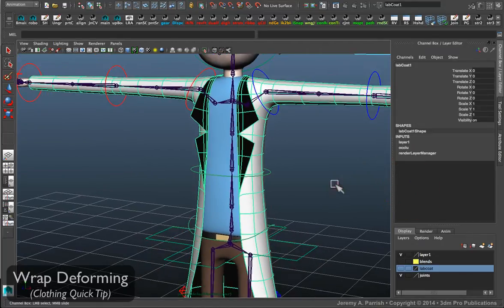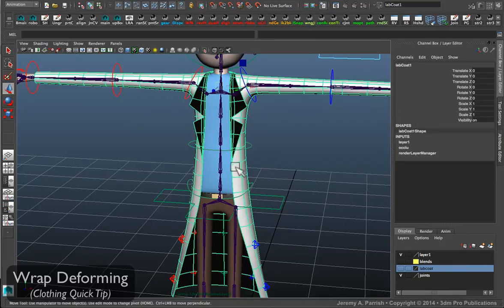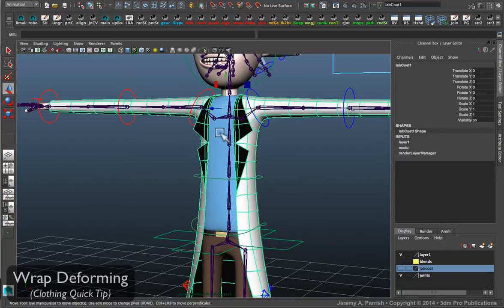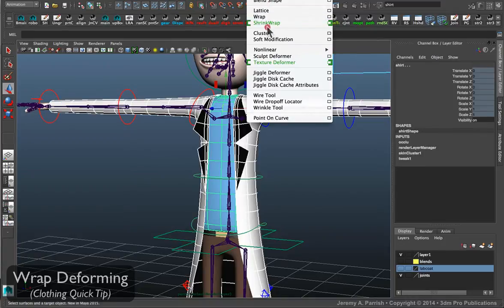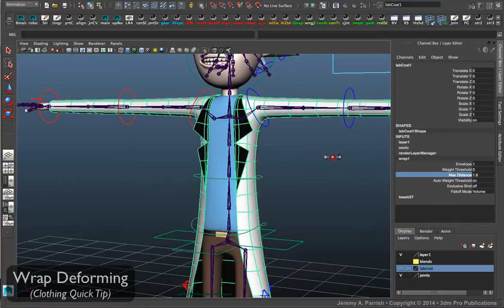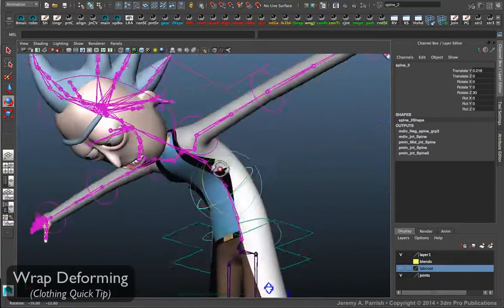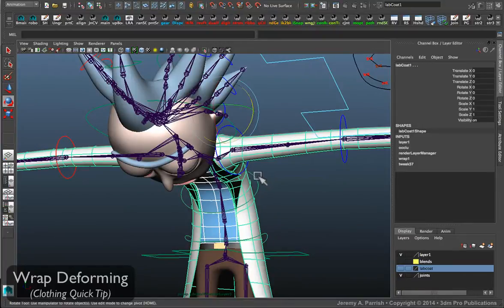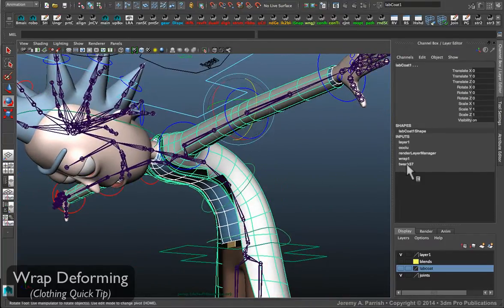Quick Tip: Wrapping Clothing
This is a quick tip about the use of the "Wrap Deformer" to force outer clothing to deform with underlying geometry, without having to bind the outer clothing or paint additional skin weights.
Learn more about modeling, dynamics, rigging, and Maya, with any of my iBooks in the "Theories and the Practice of Rigging" series, covering joints and joint setups, deformers, controls, modeling, and dynamics. All available for iPad or Mac in the iBookstore.